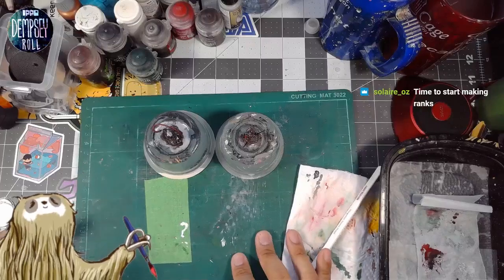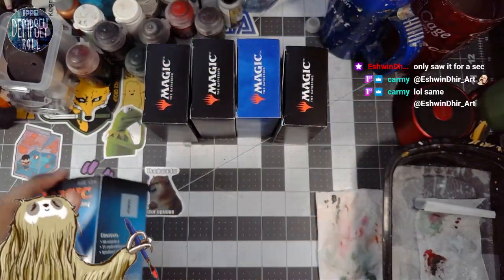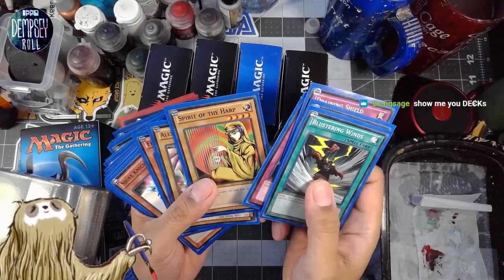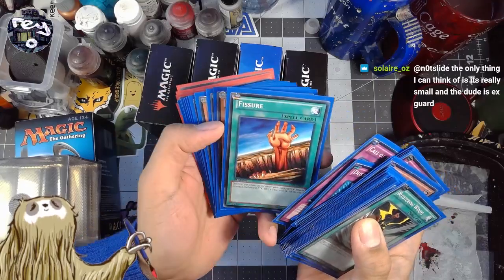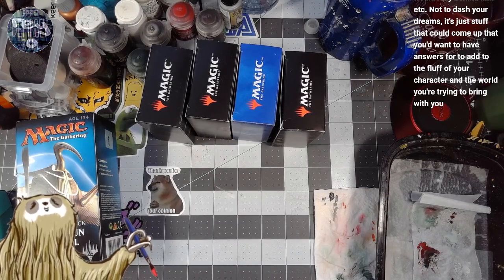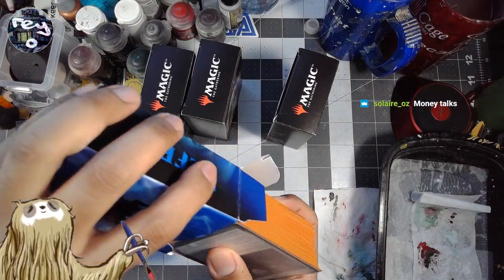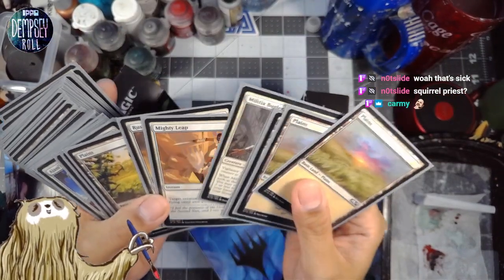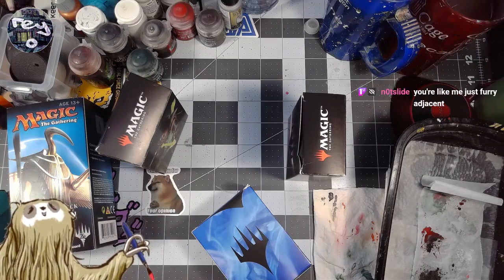Checking Out My Magic the Gathering and Yu-Gi-Oh Decks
These are just some pretty basic decks but I never god too deep